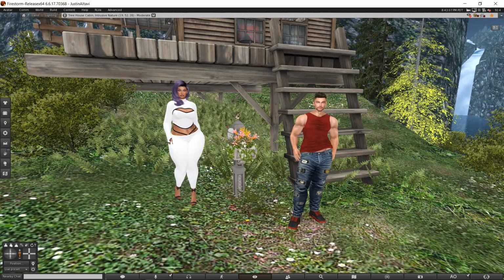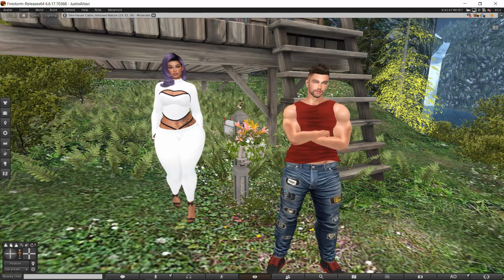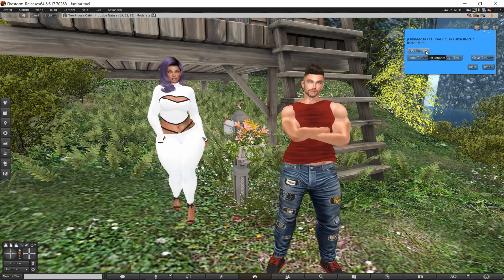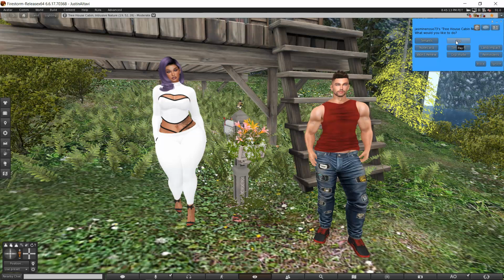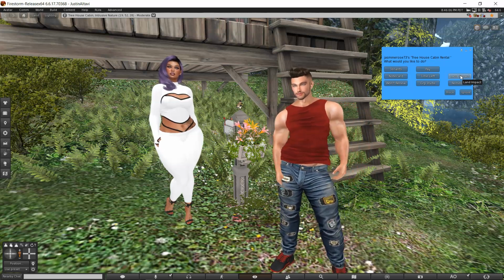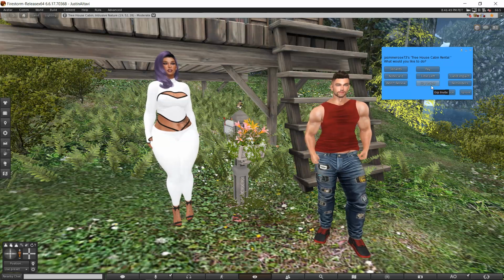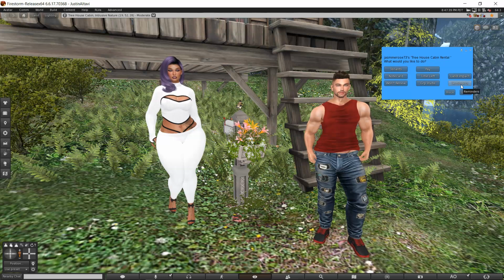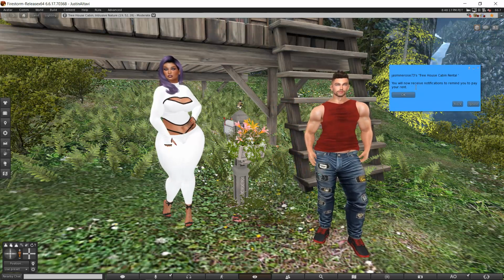Let's Learn! 🏠 Second Life Rentals Part 6 - Casperlet Rental Box Options for the Tenant🏠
Hey y'all it's time for a new Let's Learn series - we are in the home stretch to getting the rentals launched! 🏠 When I searched for how to set up rental properties in Second Life, I didn't find much that was recent. Sooooo you know me, I decided since I'm going through the process, why not record it and post it on the channel so y'all can benefit from it as well??? 😁 I'll be using the Casperlet Rental System and the Caspersafe System to set the rentals up.  Come on the journey with me as we learn how to do this... I'm sure it will be an adventure as always! 🙌